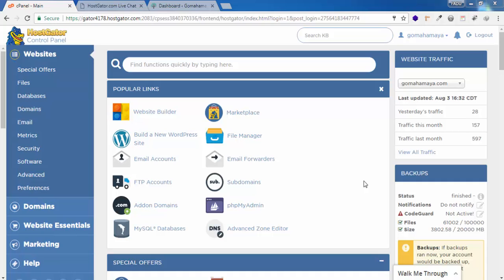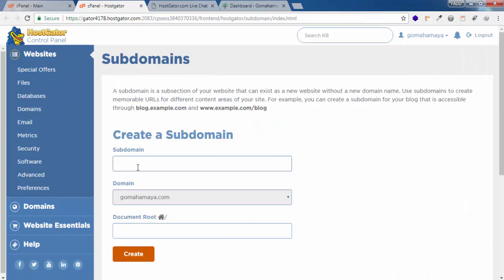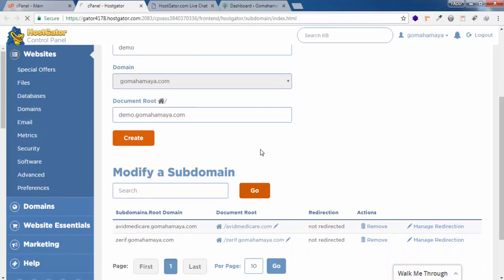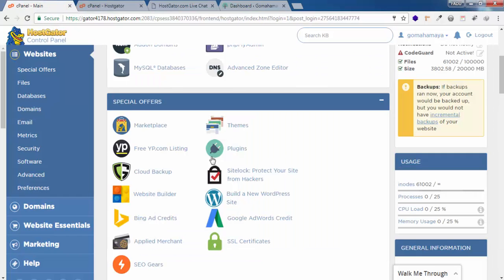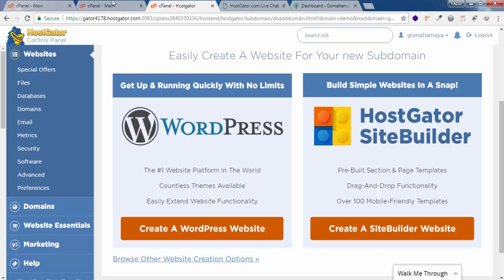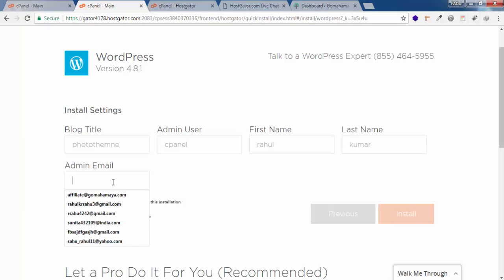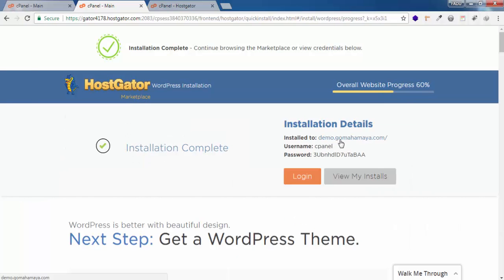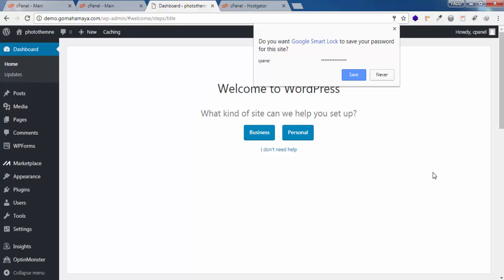How To Create Subdomain In Cpanel And Install WordPress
Learn How To Create Subdomain And Install WordPress In Cpanel
1. Log into your cPanel.
2 . Go to the Domains section and click on Subdomains.
3. Type in the name of the subdomain and select the domain to create it under. It will automatically create a folder for the subdomain in your public_html folder.
4. Click the Create button

You can also hire a expert in 5$ for doing this work
High Performance Hosting must try